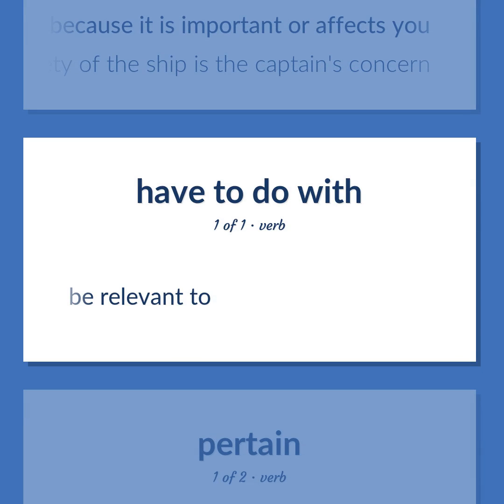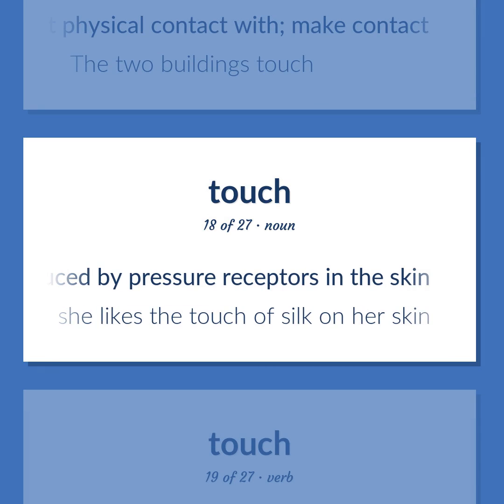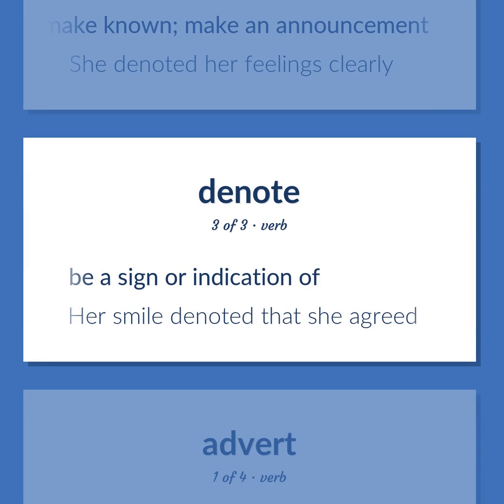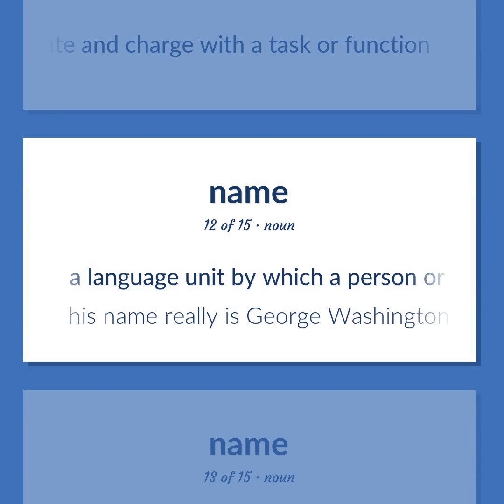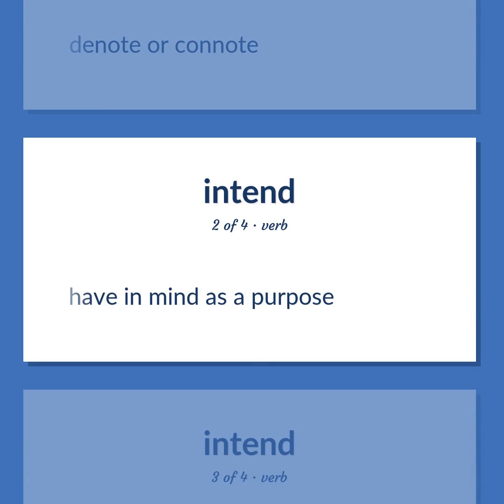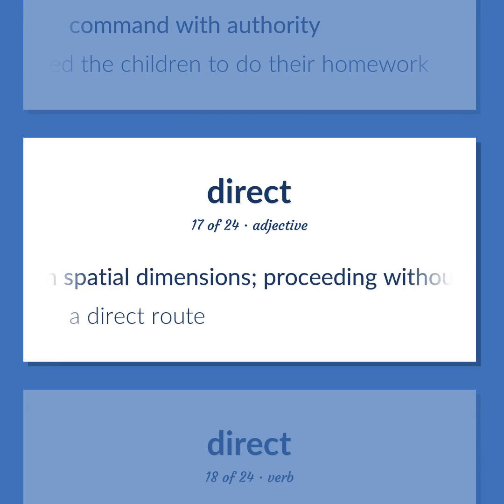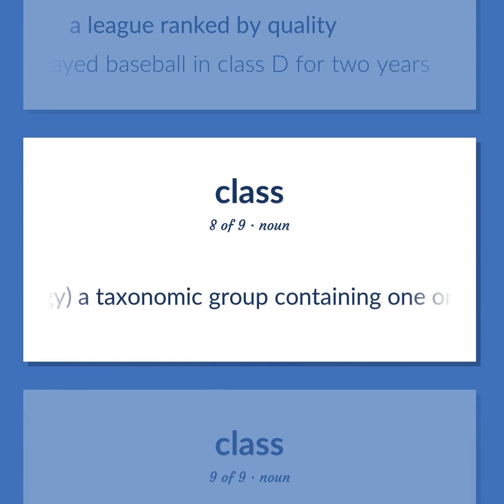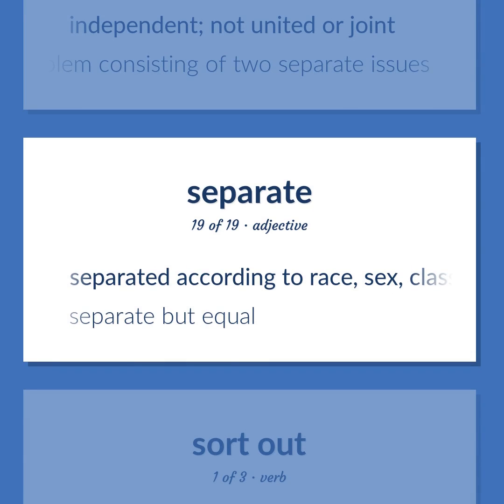Refer - 218 English Vocabulary Flashcards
REFER meaning. Following our free educational materials, you learn English in a great way with ease and efficiency.